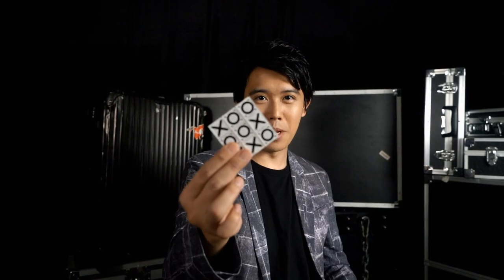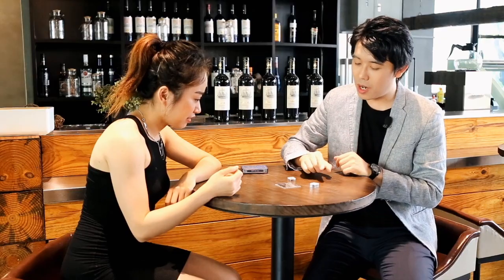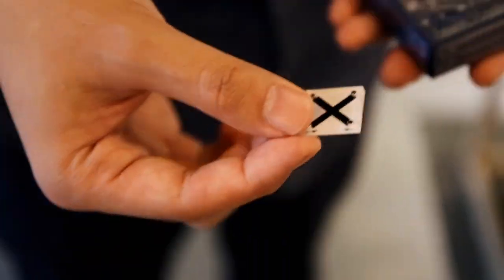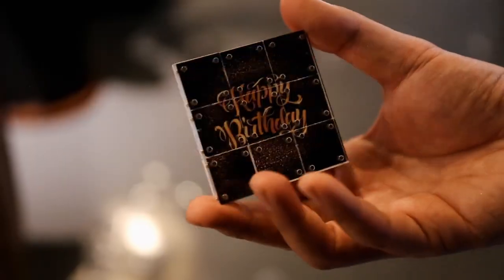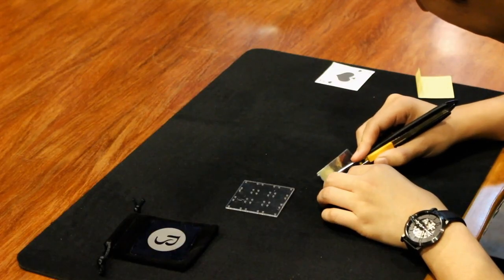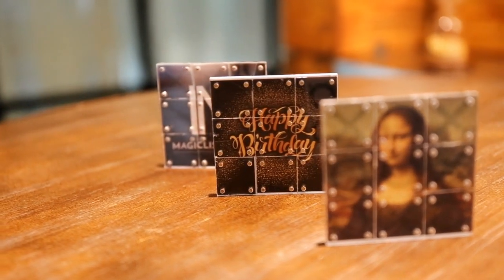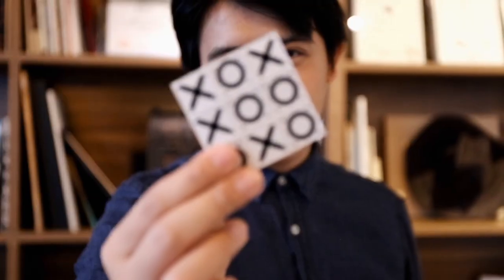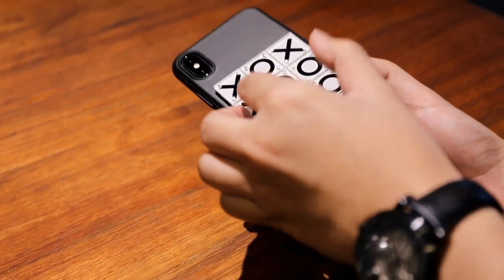Tic Tac Toe Mini by Bond Lee and Kai-Fu Wang